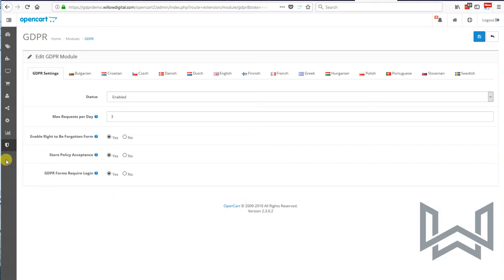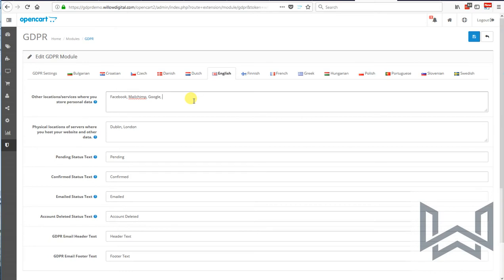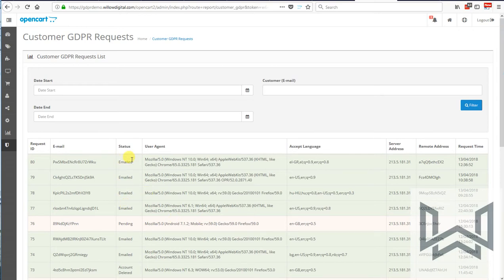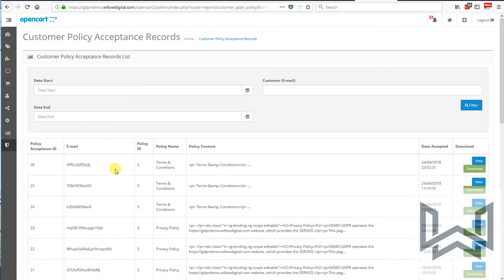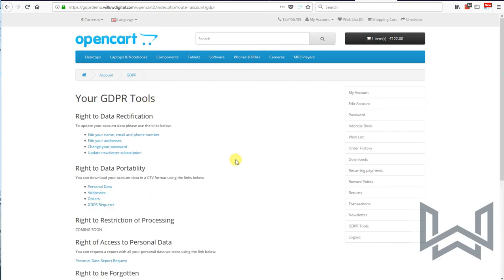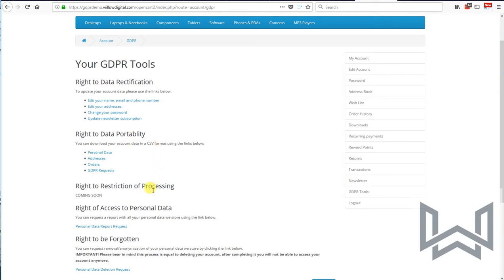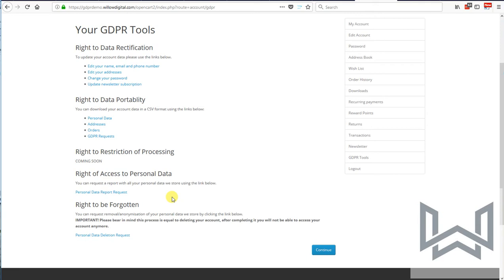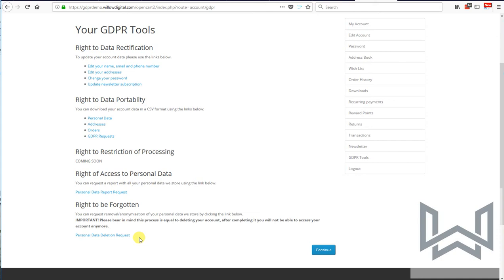Opencart GDPR Toolkit Demo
Opencart GDPR Toolkit Demo video on how to manage your GDPR requests on your opencart website.

You can purchase the addon from this link.